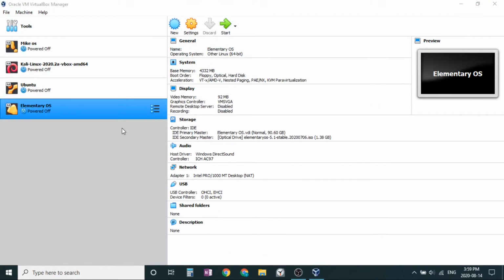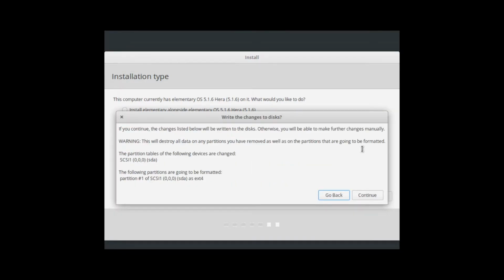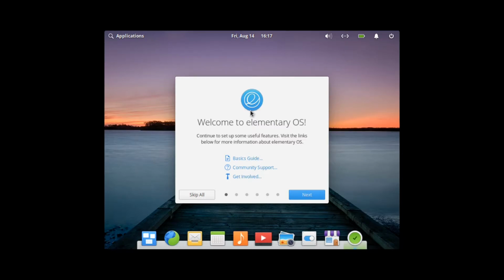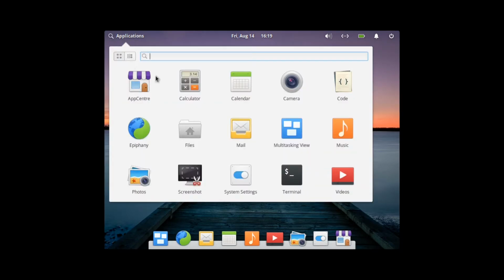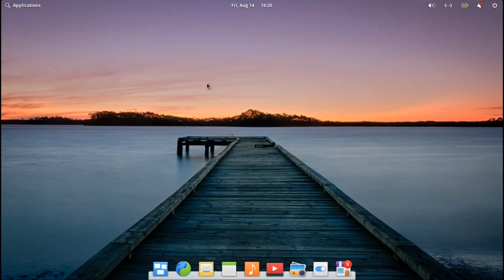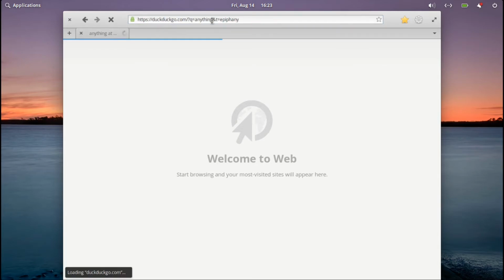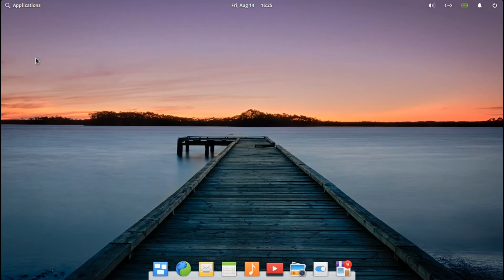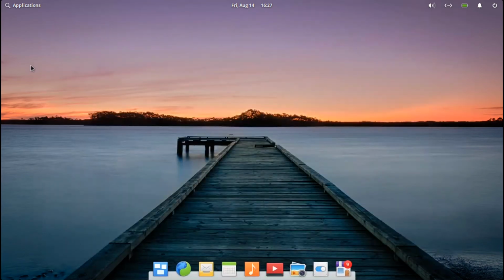How to Install and Use Elementary OS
In this video I will show you how to install and use Elementary OS.